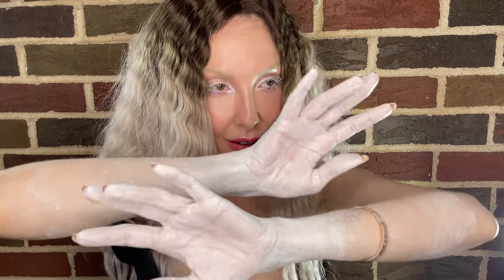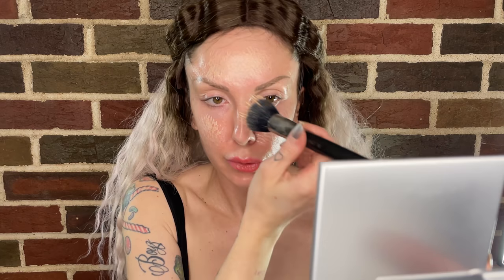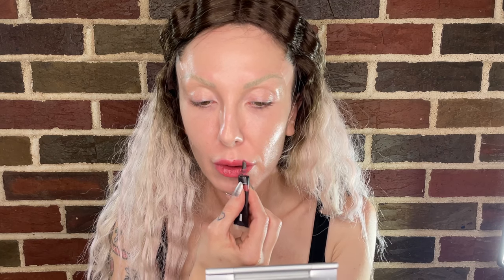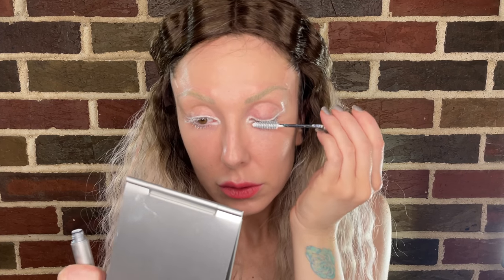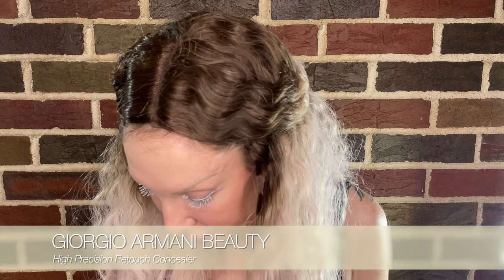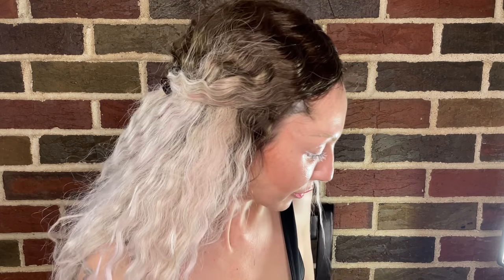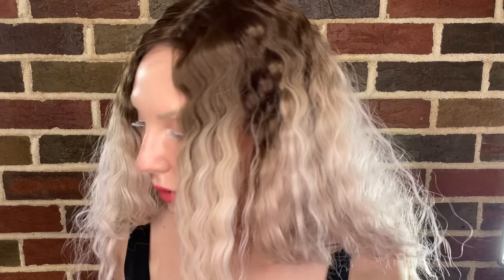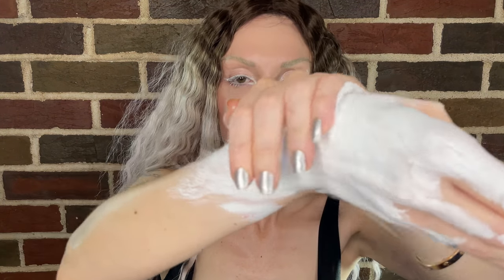Learn Million Dollar Makeup Illusions From Lady Gaga's Makeup Artist (ARTPOP Era Look) | Tara Savelo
Lady Gagas Makeup Artist Tara Savelo shows you how to recreate an Iconic LADY GAGA look using Makeup Illusions. How to create a "bleached brow" without bleach or commitment. How to make your skin appear white and ethereal on camera while looking dewy and natural in person. How to mix your own goddess body makeup. How to make the eyes look large and "spooky" using liner and colored mascara.

This look was seen on Gaga in Berlin during the 2013 'ARTPOP' era while promoting 'Venus'.